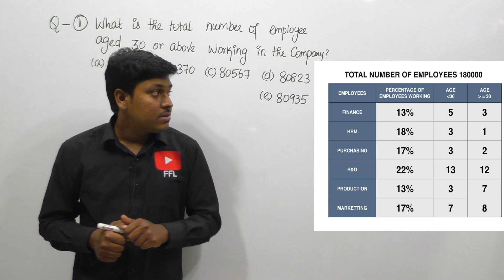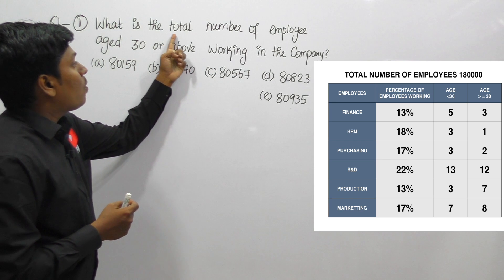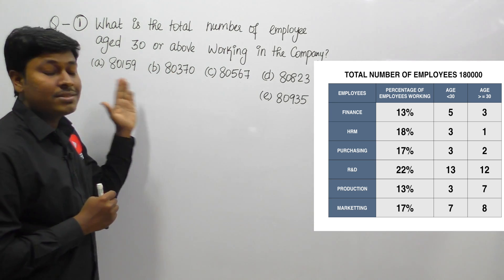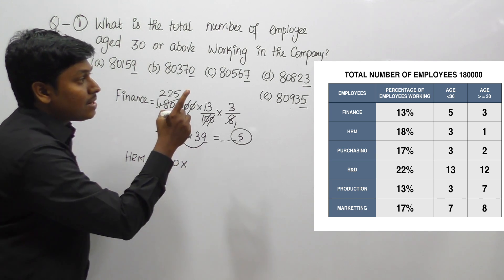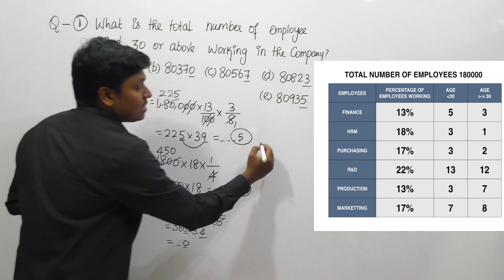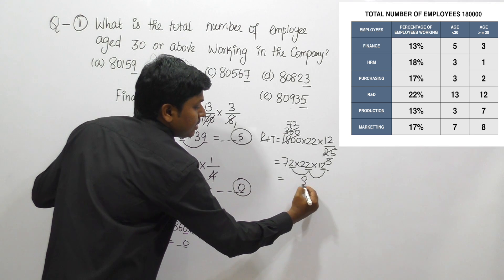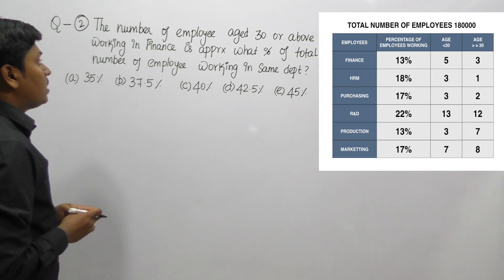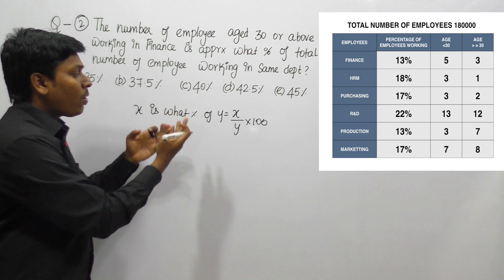DATA INTERPRETATION #11 ( IBPS/CAT/RRB/PAYMENT BANKS...)